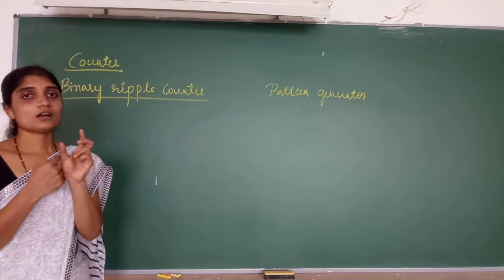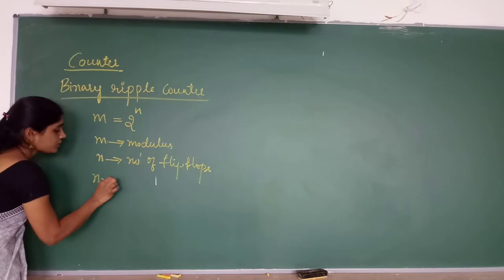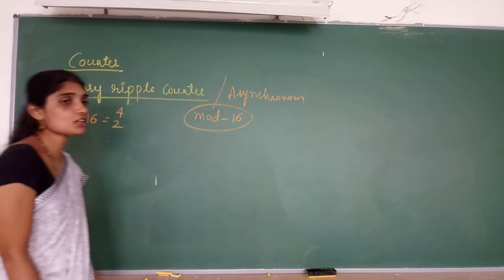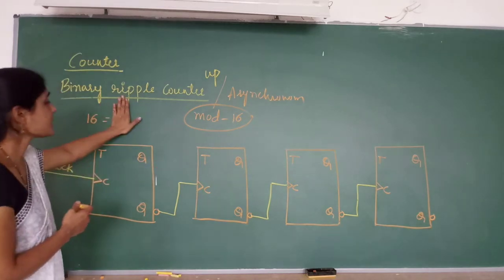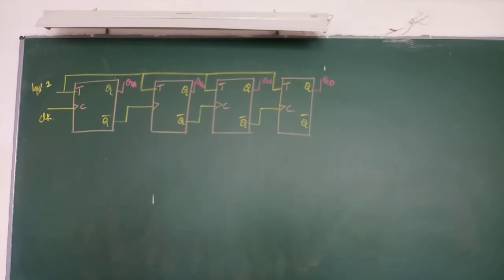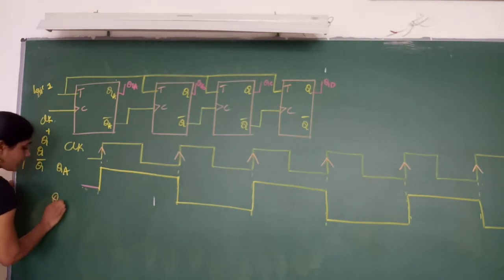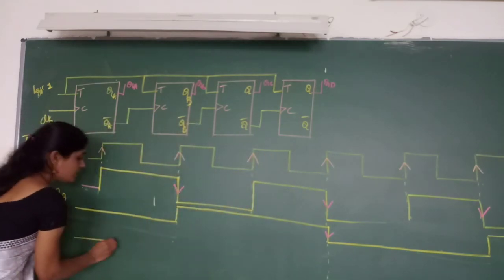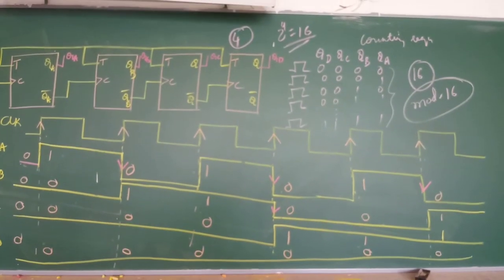Module3_Class9_Counters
Binary Ripple UP Counter